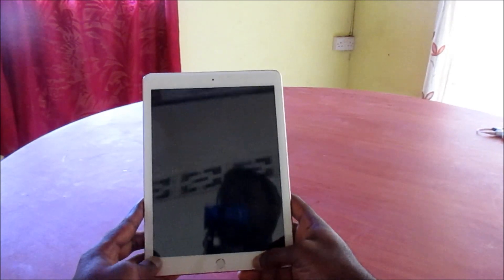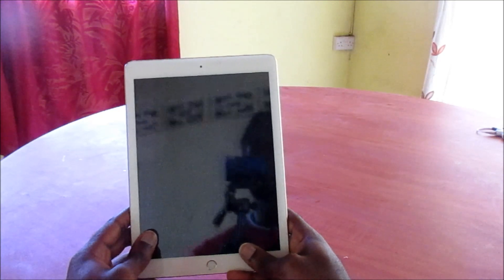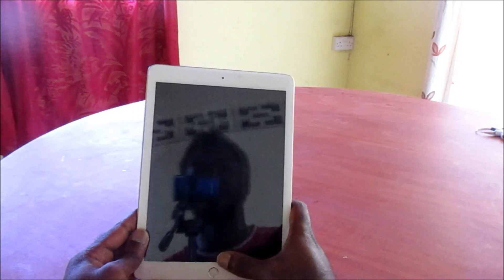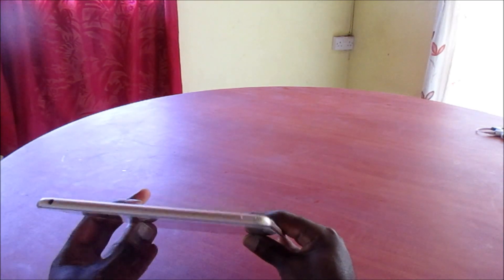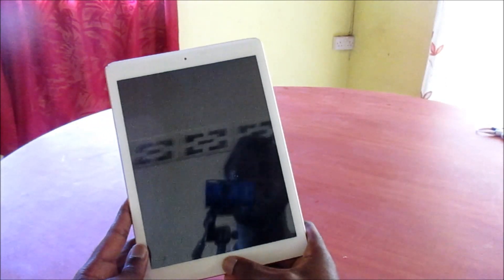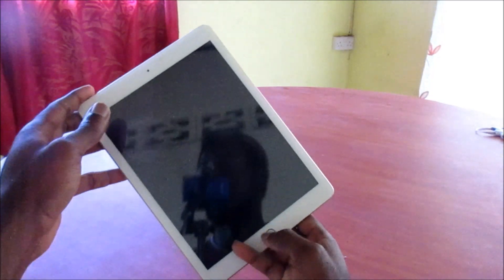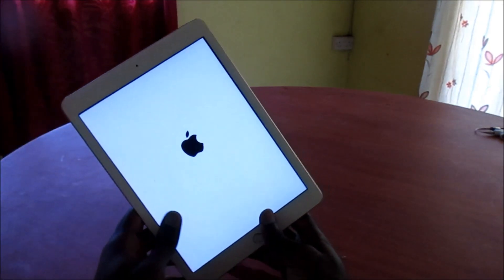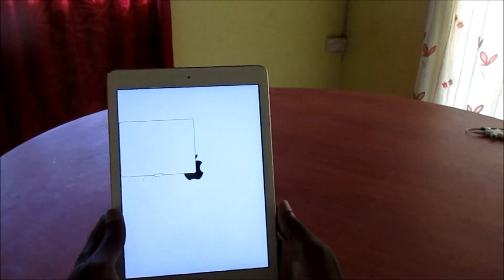How to fix Ipad Black Screen